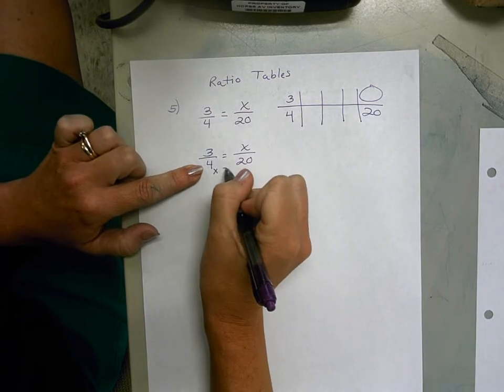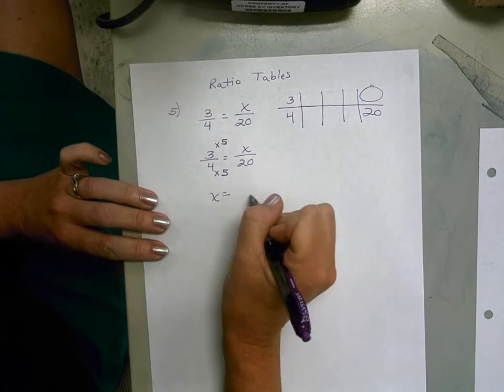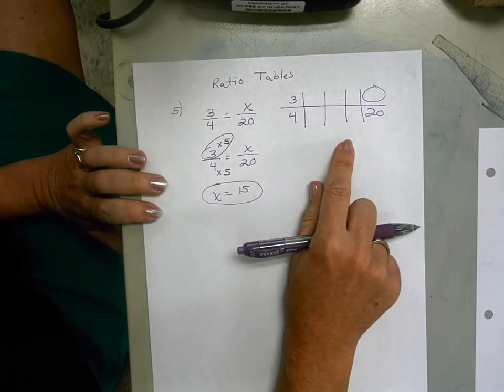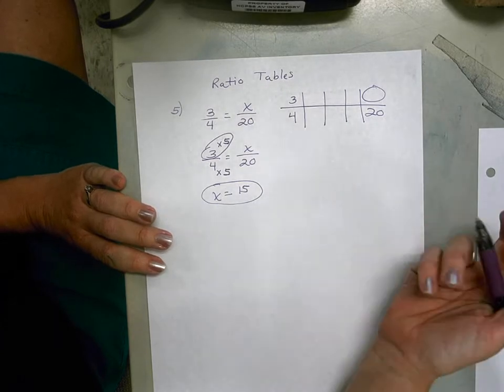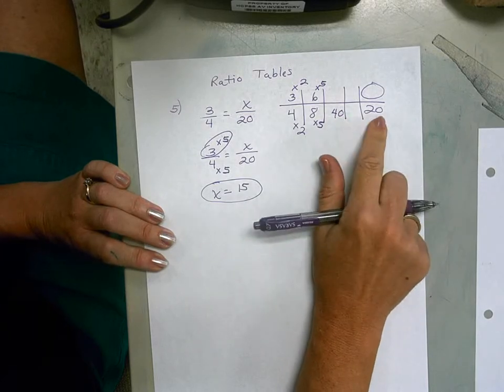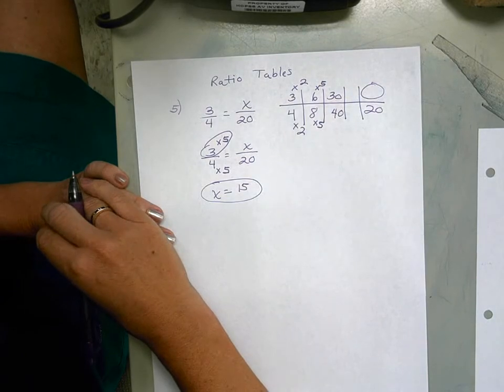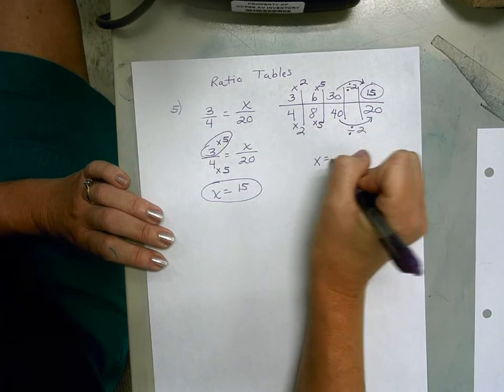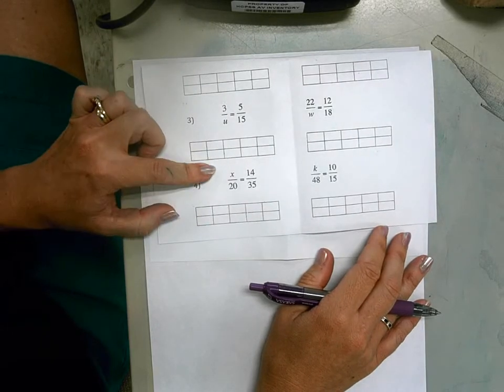Ratio Tables to solve proportions